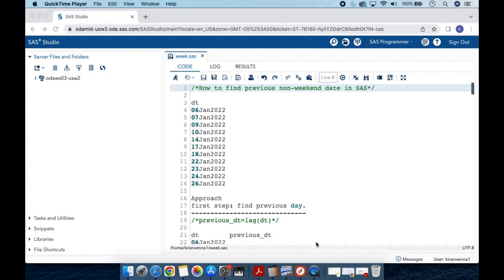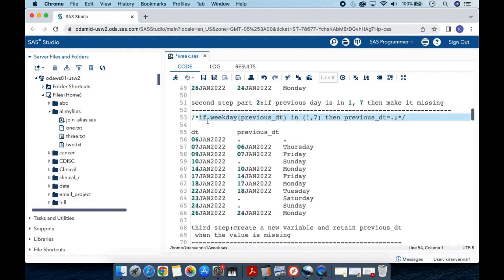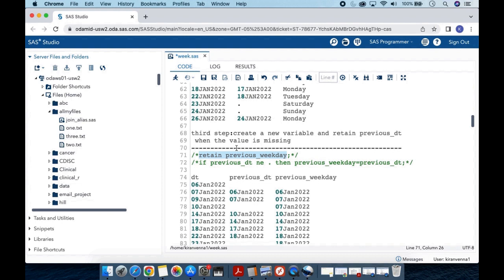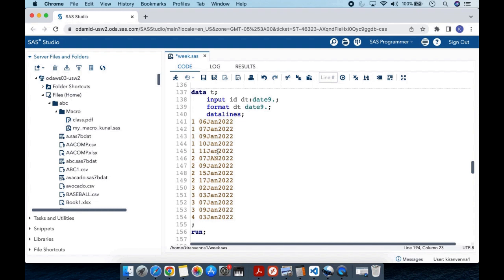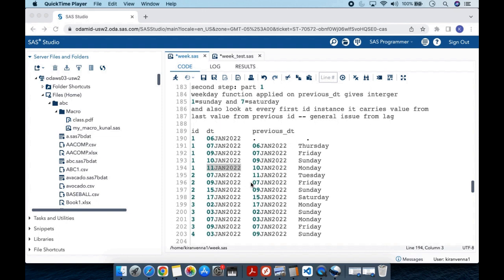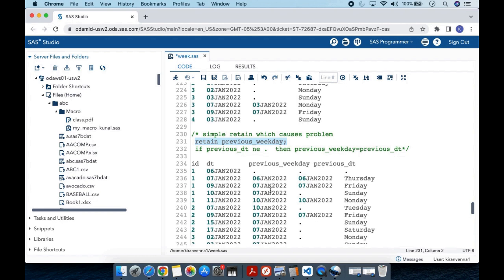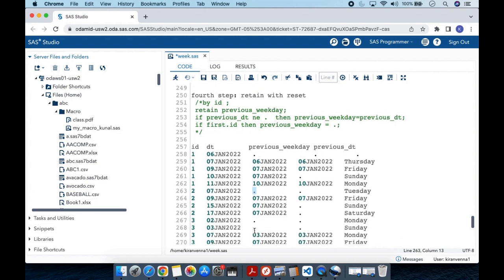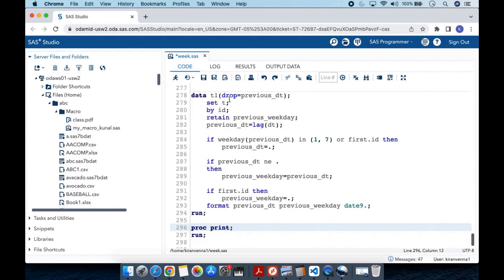How to find previous non-weekend date in SAS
In this example, we discuss how retain statement works in longitudinal data. Below are links for the videos which I have described in this video,